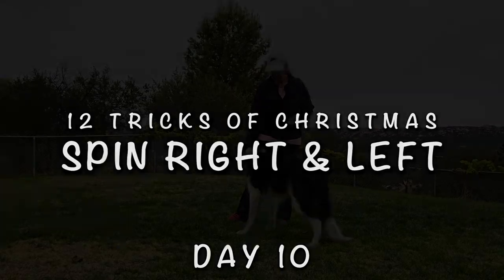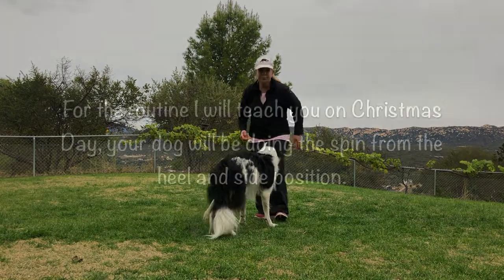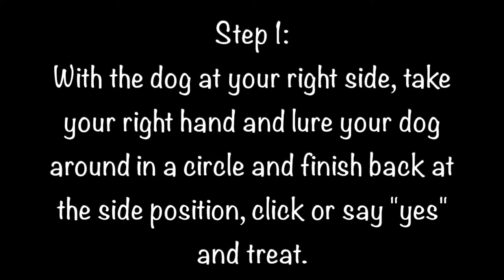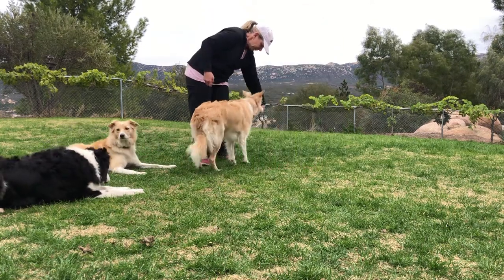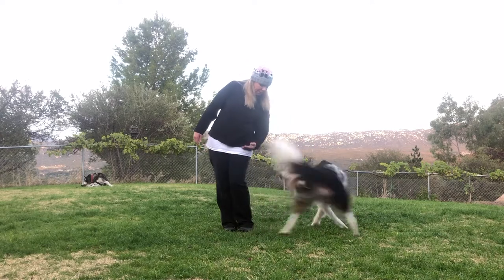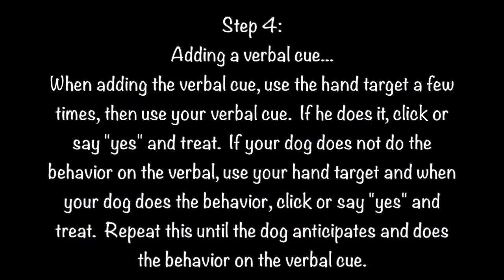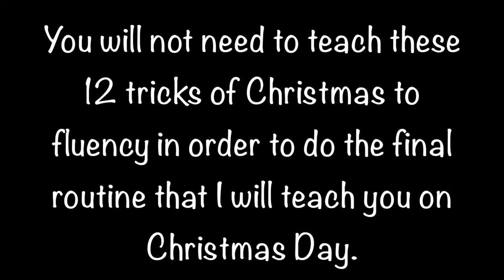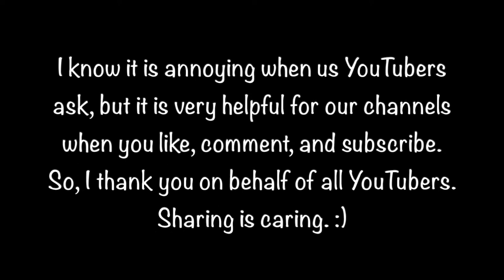12 Tricks of Christmas - Day 10: Spin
Extra helpful videos by either myself (Pamela Johnson) or Kikopup (Emily Larlham), that will help you train your dog to do tricks.

I sell a Back Chaining DVD on my website that will teach you many behaviors you can train using back chaining… Agility, Tricks, and Everyday behaviors…
pamsdogtraining.com and go to my products page.

What you will find on this channel...  Dog training tips, Canine Conditioning, Clicker/Marker training, "How To" train dog trick tutorials as well as "How To" videos on helping dogs with behavior problems.

Have a great day with your dog, today and every day!
Pam, Isabelle, Bandit, Twix, Wynnie, and Honey